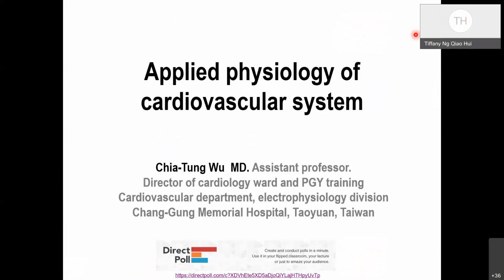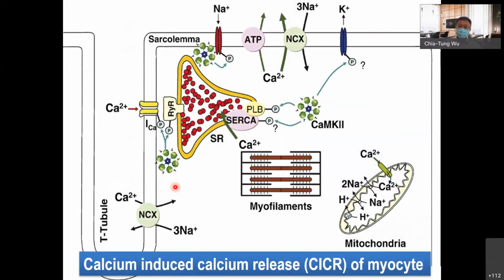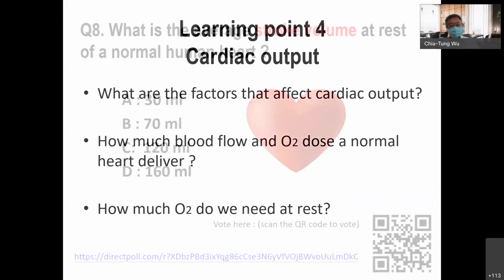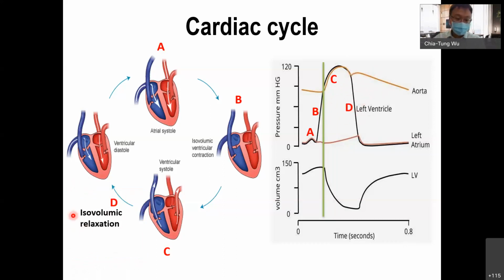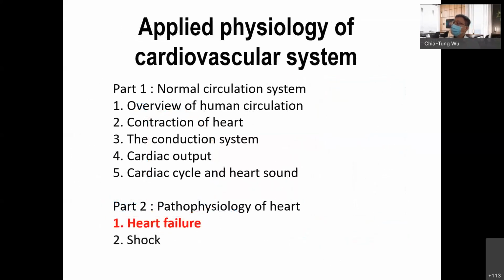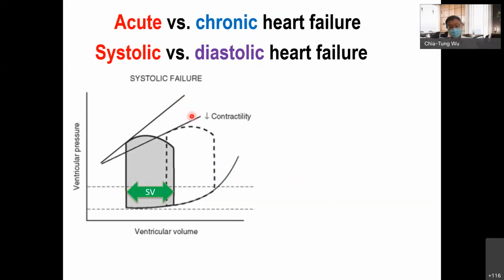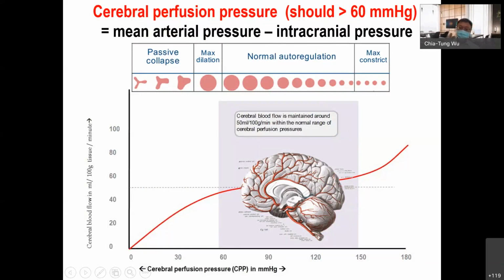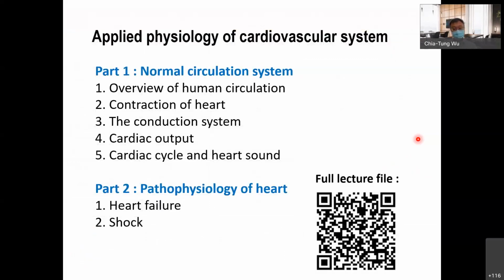11 June 2021 CGMH IMU Online Medical Training Program -Cardiology